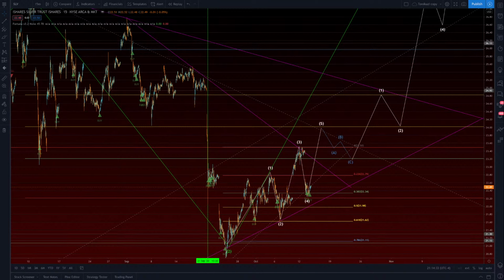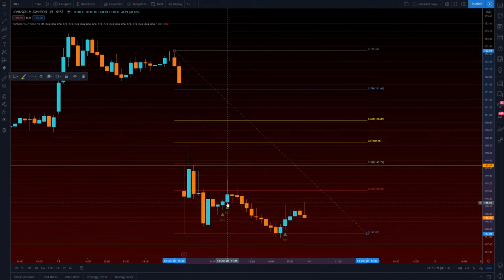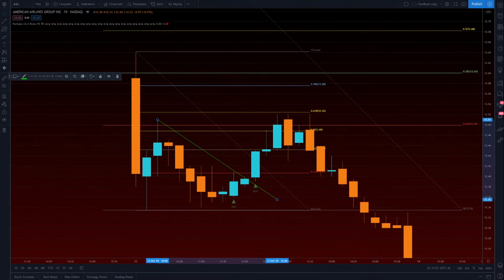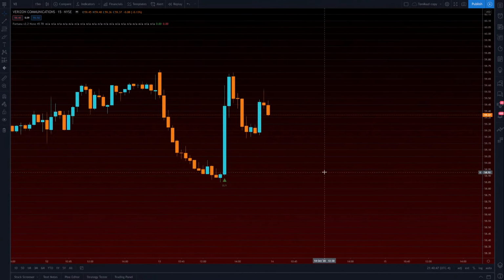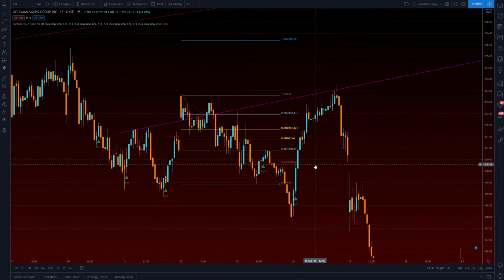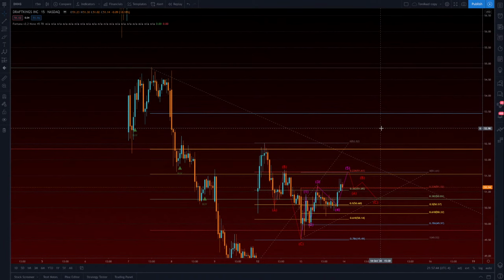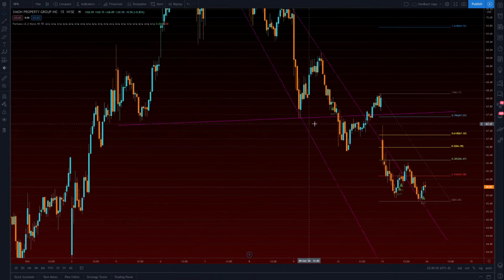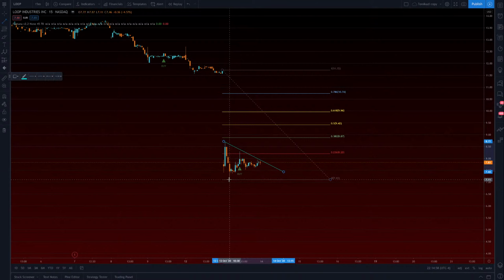Fortuna AI And Signum Project Reviewing